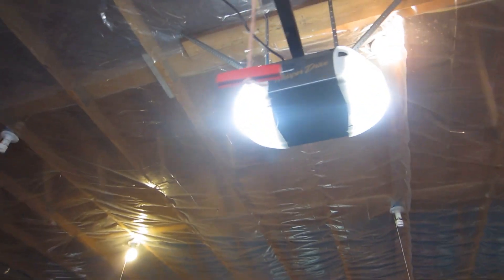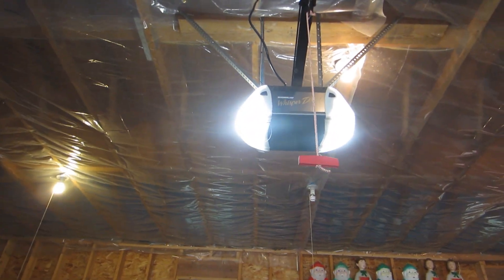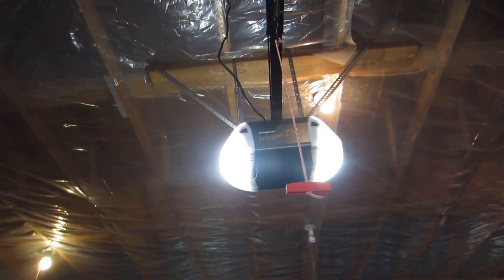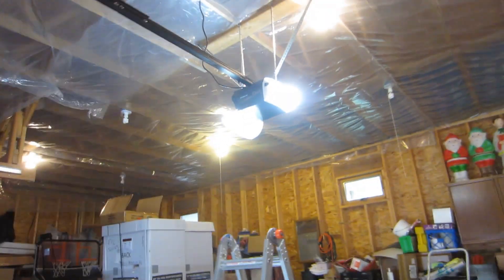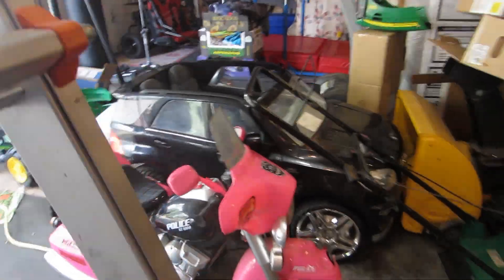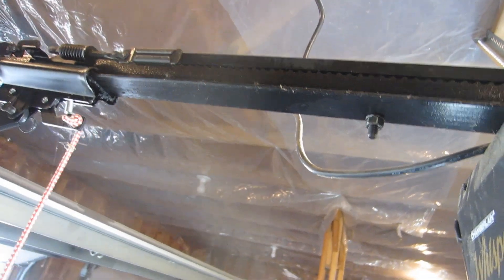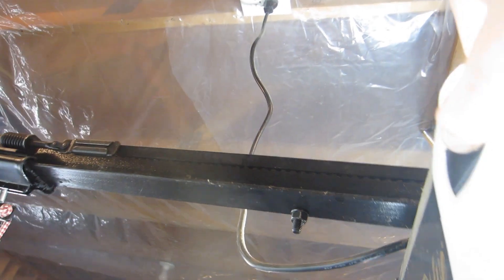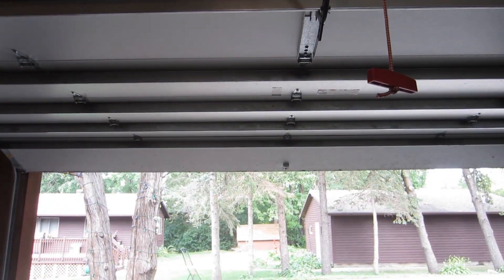Safety Reversal system Fail - How To repair - Force adjustment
For older units that have screws.